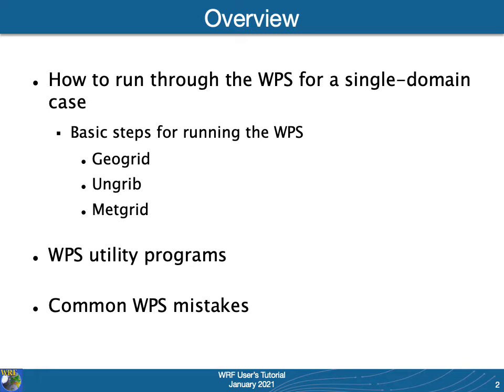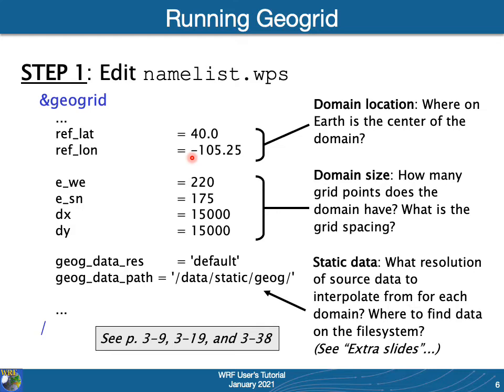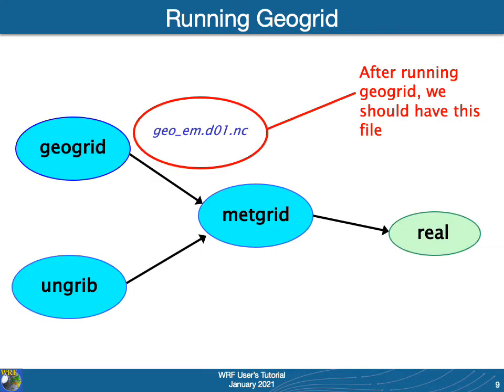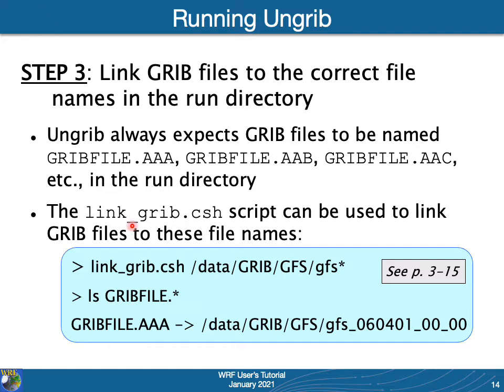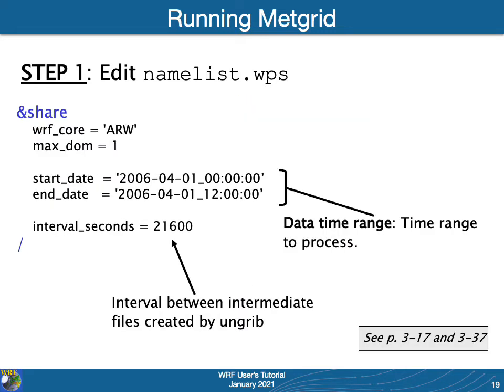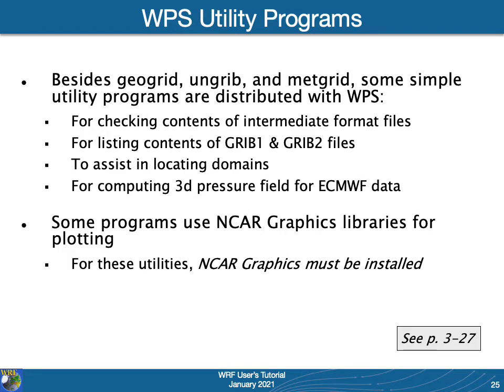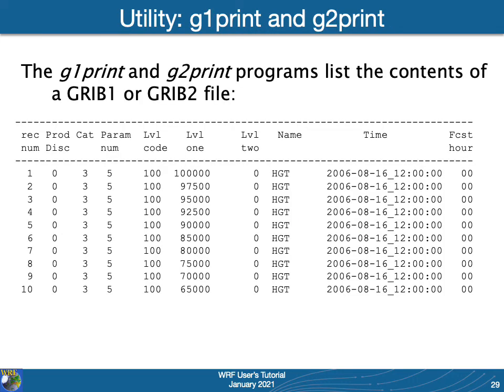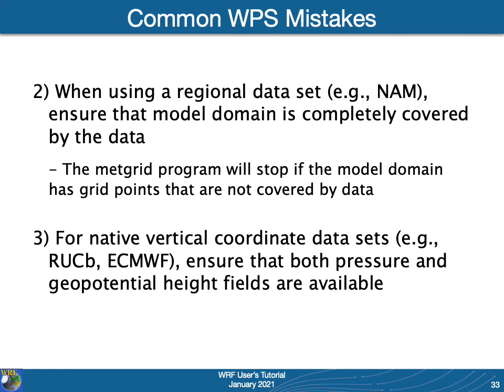Running the WPS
This presentation instructs WRF users on running the WPS program, including geogrid, ungrib, and metgrid. It is part of the WRF modeling system tutorial series for the January 2021 session, and is for WRFV4.2.

00:00 Introduction
01:07 Running Geogrid
07:16 Running Ungrib
12:40 Running Metgrid
16:12 WPS Utility Programs
21:44 Common WPS Mistakes
23:57 (Extra Slides - No Commentary) Choosing Static Datasets